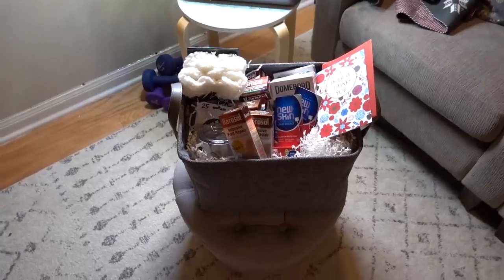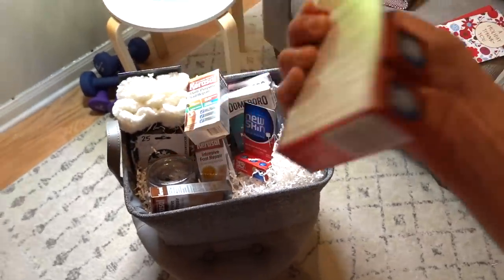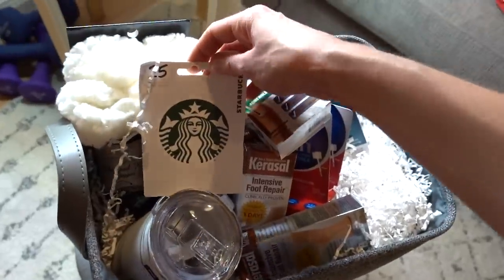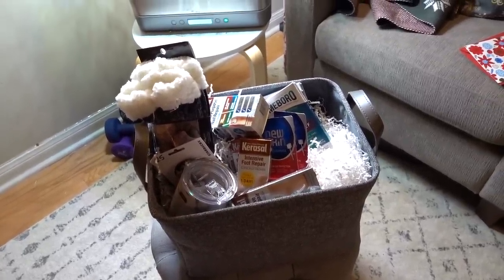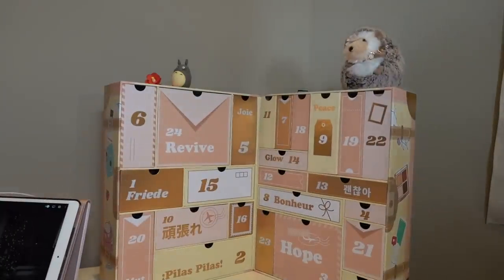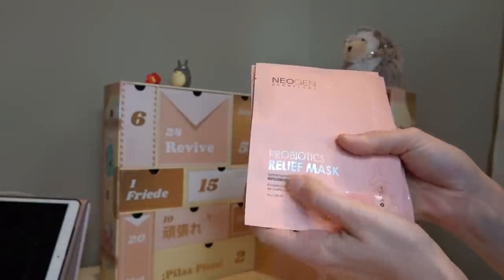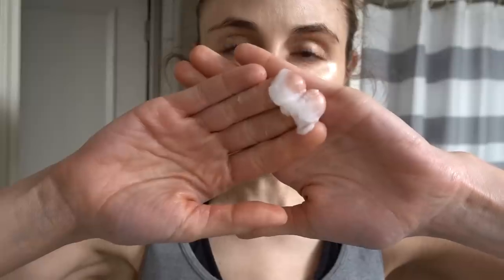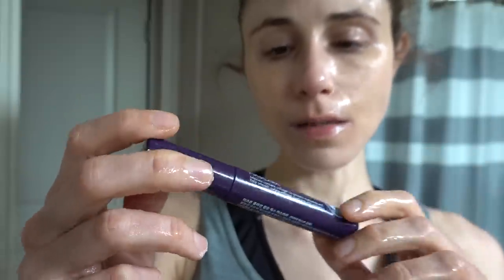Vlog: BAR SOAP for facial redness| skin care gift basket| Car chat| Dr Dray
Hey guys! In today's vlog I talk about my favorite bar soap for facial redness and share a skin care gift basket from Kerasal. I chat with you in the car & open the Yesstyle Kbeauty advent calendar.  Leave your movie recommendations in the comments!

Sunscreen I am using
Vanicream Z bar
Kerasal foot ointment
Kerasal nail multipurpose nail treatment
New skin liquid bandage
Domeboro medicated soaks

0:00 Intro
1:14 bar soap
4:35 skin care gift basket
7:10 car chat
14:55 advent calendar
17:22 cleansing balm
19:19 outro